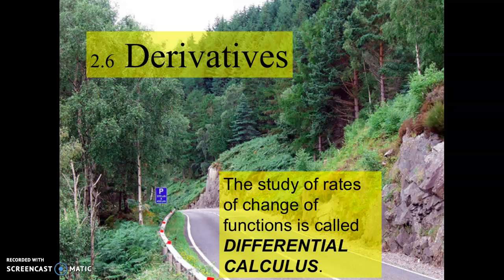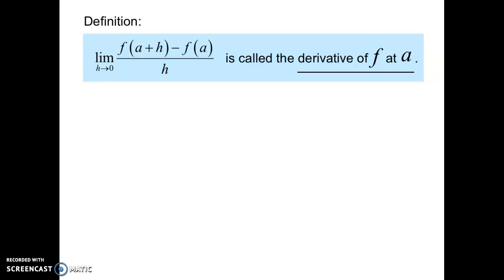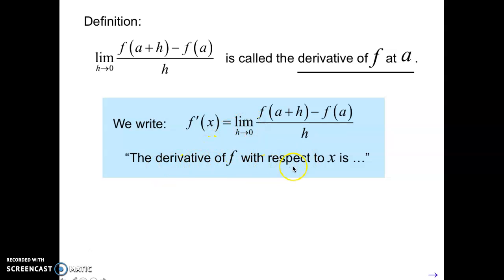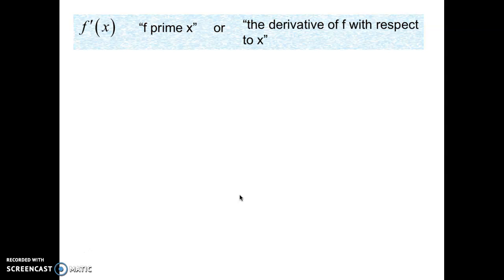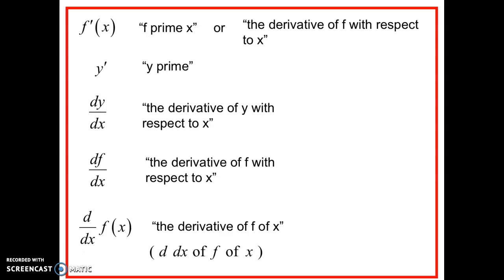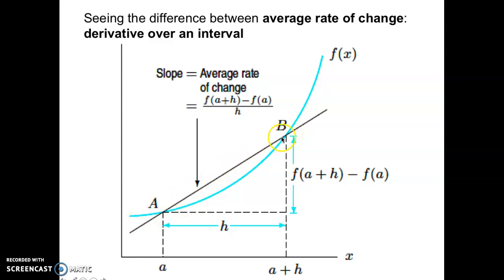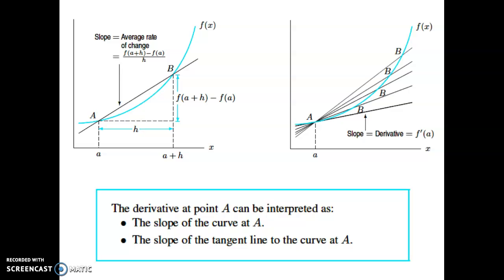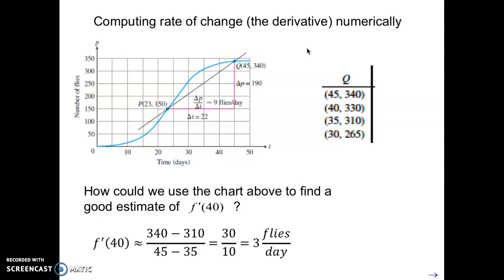MAT 221 S2.6 Video 1